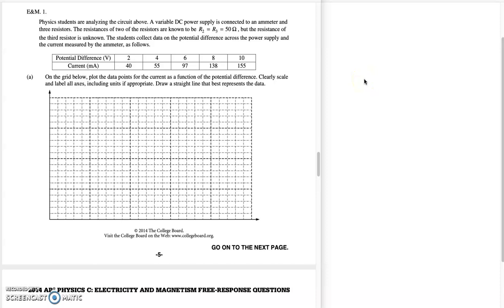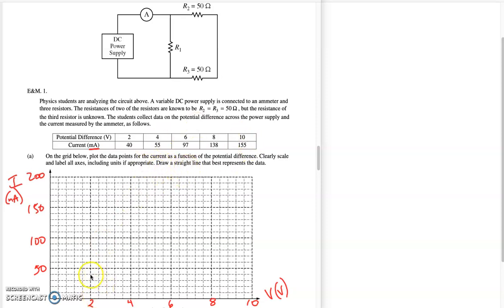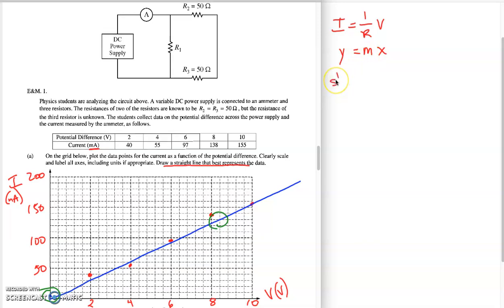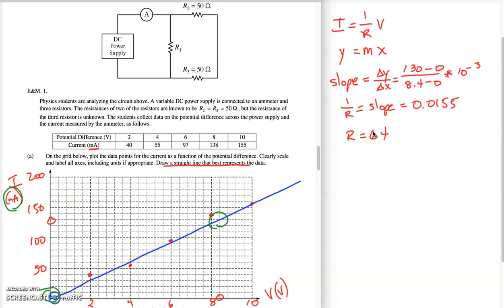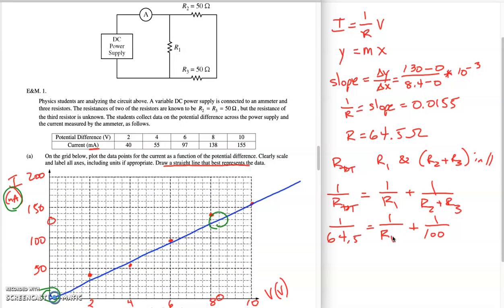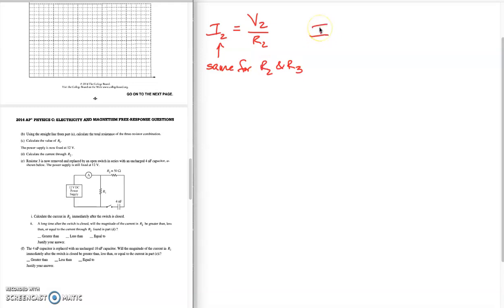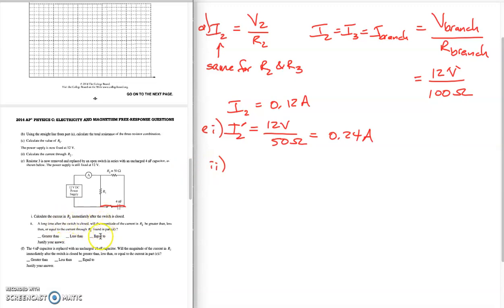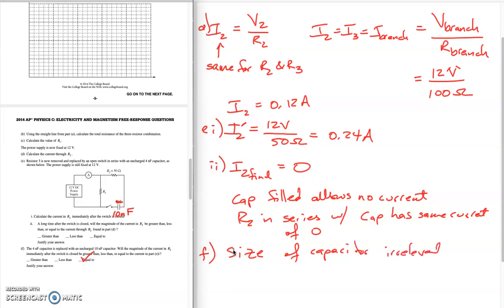2014 Physics E&M #1 Series Parallel Resistive circuit Lab Question